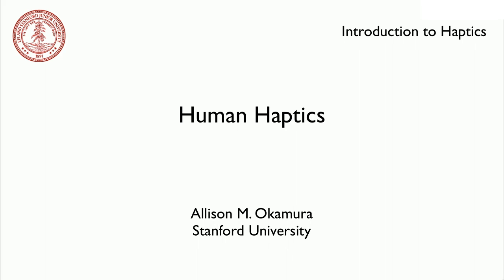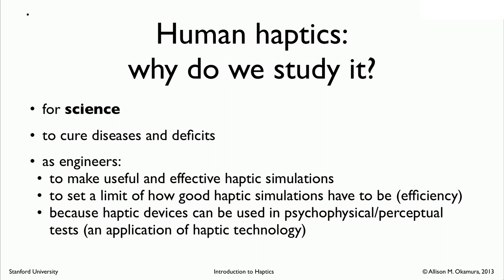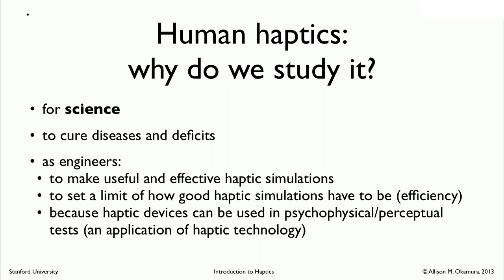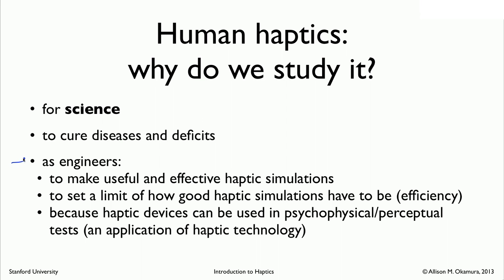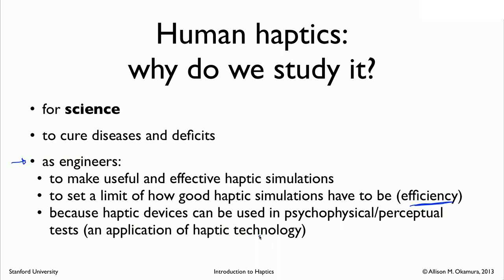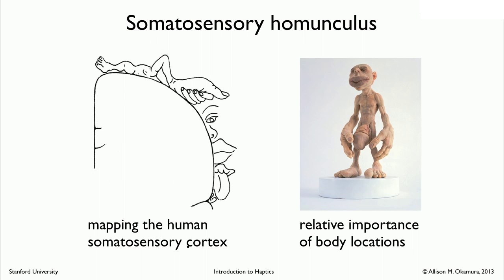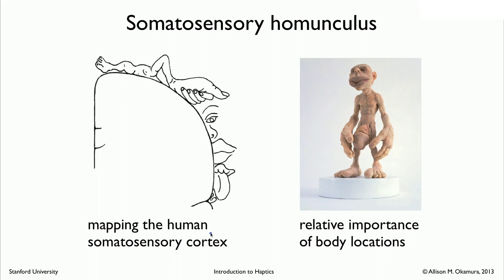haptics humanhaptics a 102513